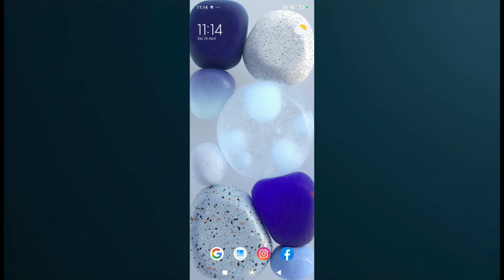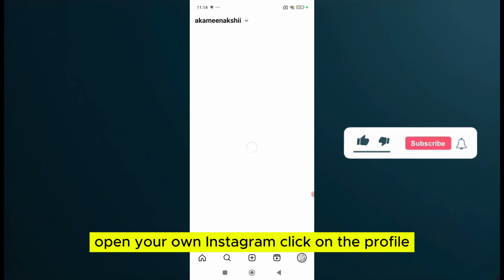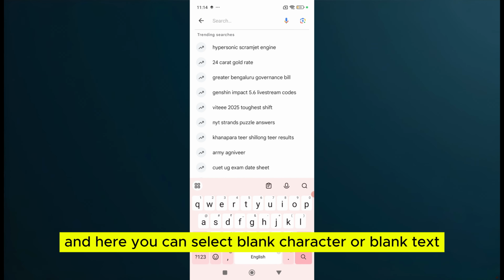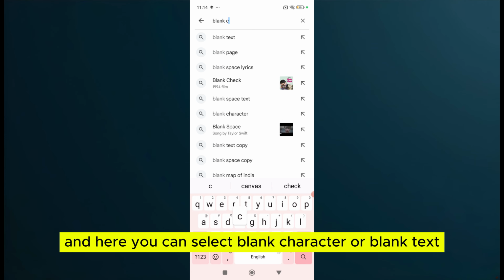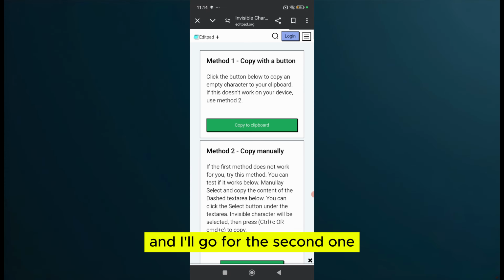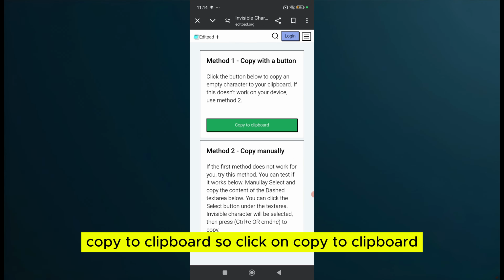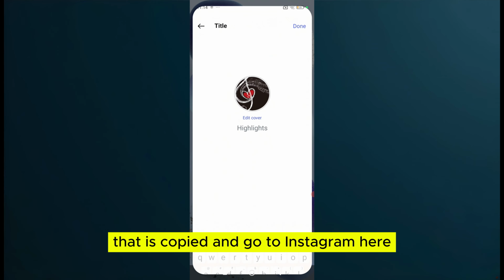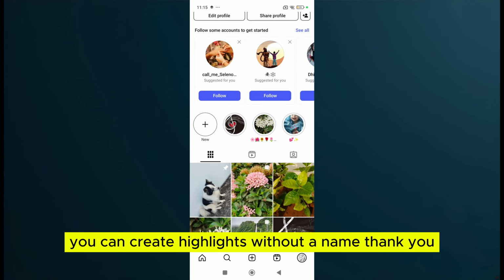How To Create Instagram Highlight Without A Name - Full Guide